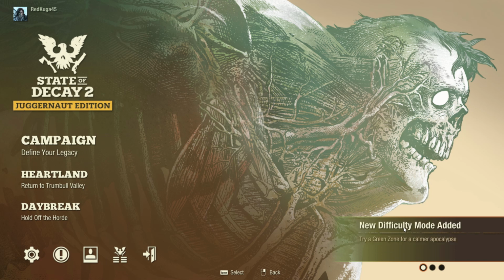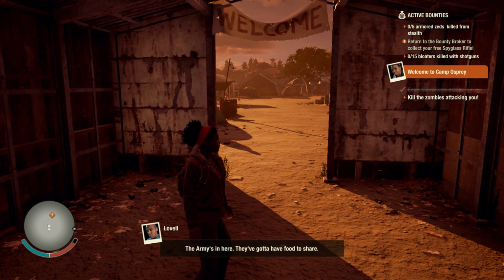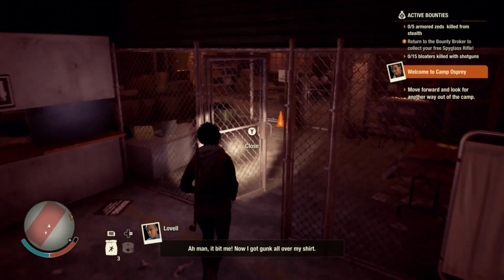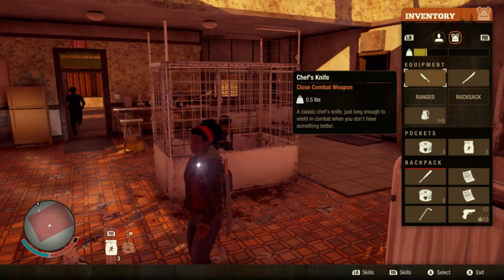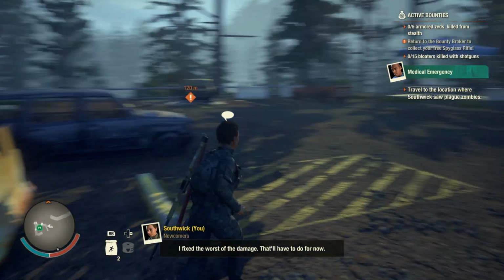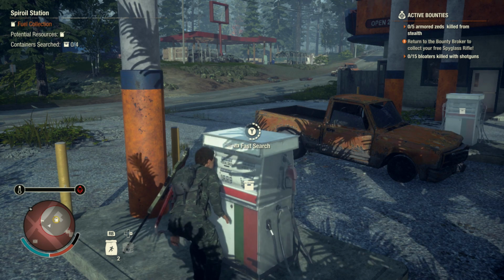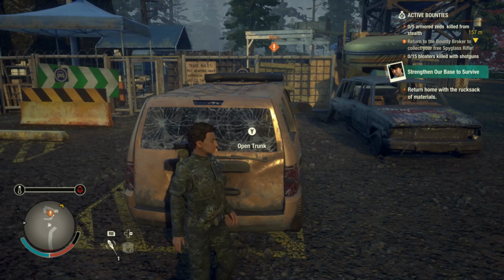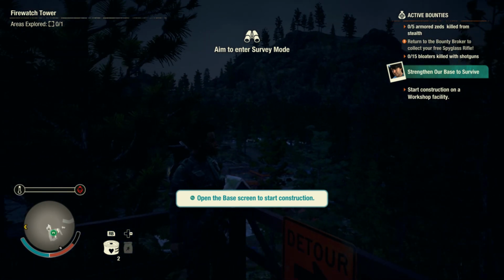State of Decay 2 Juggernaut Edition Green Zone Trader Legacy Start to Finish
Come on a journey with me to do the Trader Legacy from start to finish.